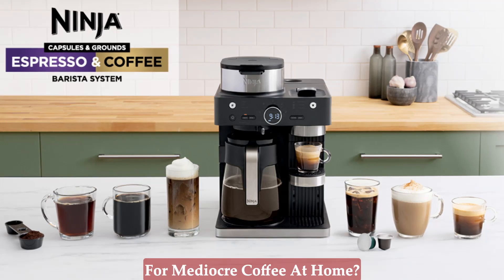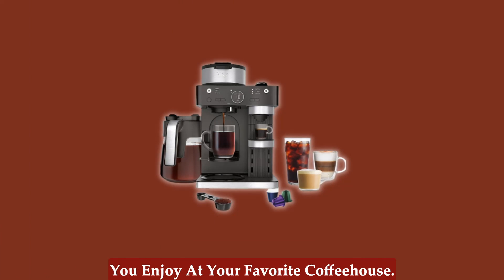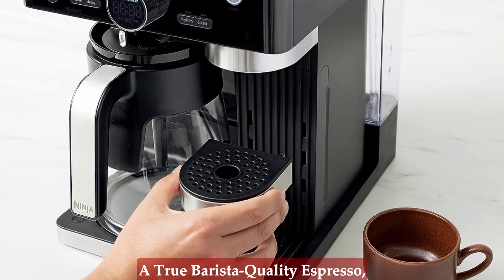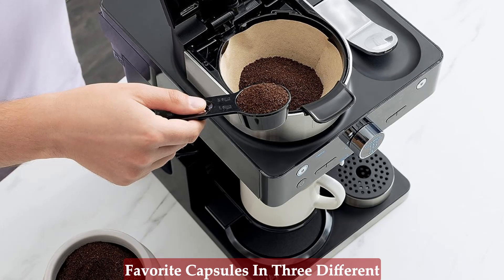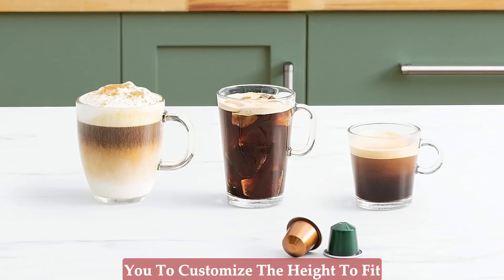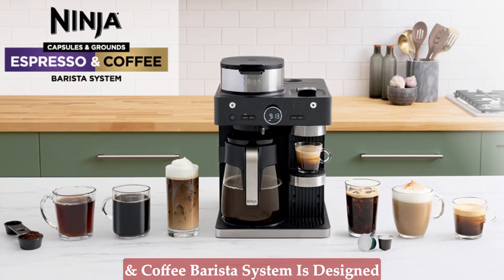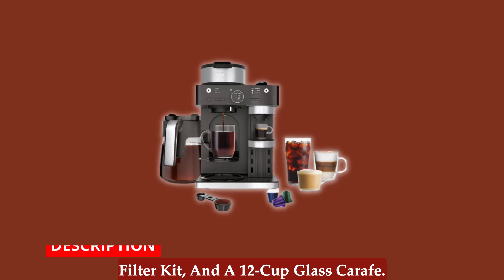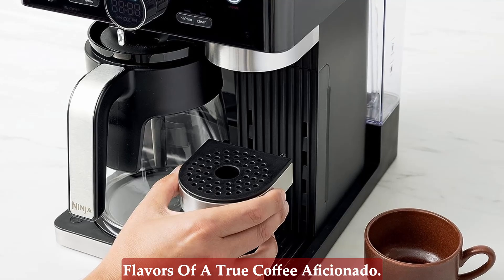Ninja CFN601 Espresso & Coffee Barista System | Ninja Coffee Maker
Ninja CFN601 Espresso & Coffee Barista System | Ninja CFN601 Espresso | Ninja Coffee Maker | Ninja Coffee

Are You Tired Of Settling For Mediocre Coffee At Home? The Ninja Espresso & Coffee Barista System Is Here To Transform Your Morning Routine And Elevate Your Coffee Experience To New Heights.

This Single-Serve Espresso System Not Only Brews Coffee Grounds But Also Allows You To Use Your Favorite Espresso Capsules For A Variety Of Delightful Coffee Styles. With Its Barista Plus Technology And Impressive Features, This 19-Bar Pressure System Guarantees An Ultra-Flavorful Espresso With A Silky-Smooth Crema, Just Like The Ones You Enjoy At Your Favorite Coffeehouse.